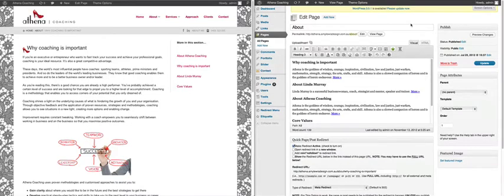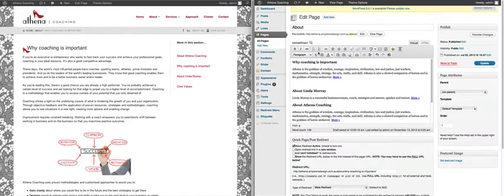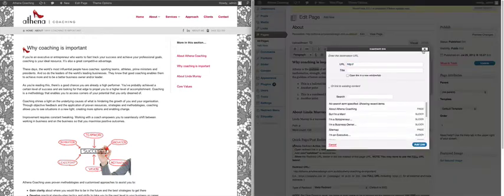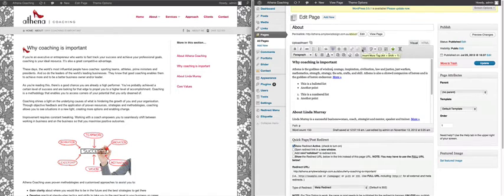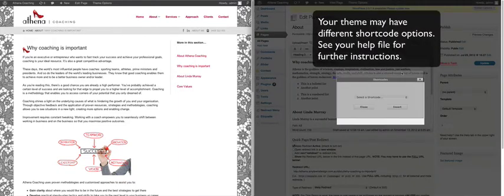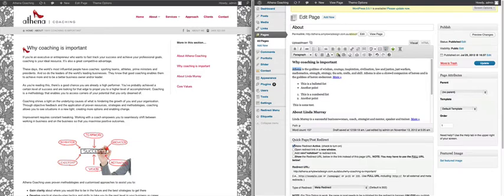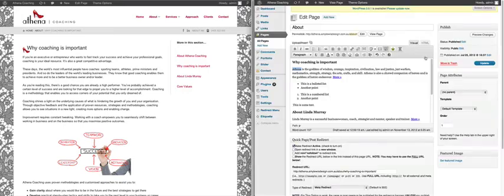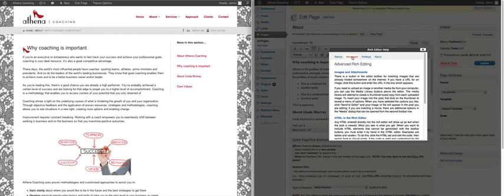In depth: The WordPress WYSIWYG editor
An in depth video showing how the WordPress WYSIWYG editor works, and the different options available for you to use while editing your site. What's WYSIWYG? What You See Is What You Get - not to be confused with WIFIWIG (Where It Fits Is Where It Goes, as in Q: "Which hole does the network cable go in?" A: "WIFIWIG".)